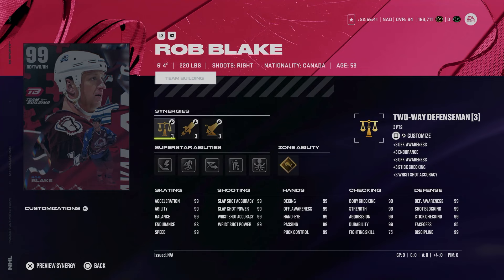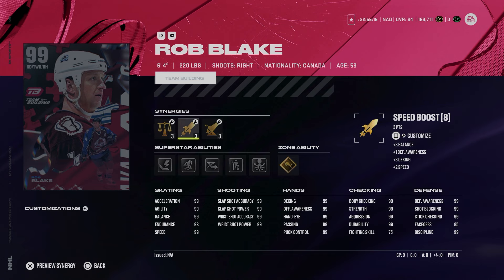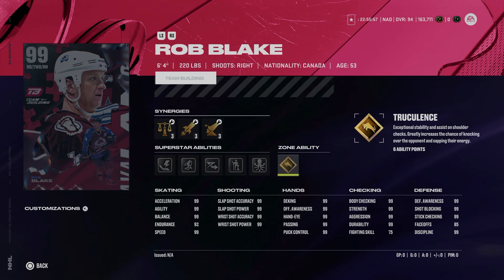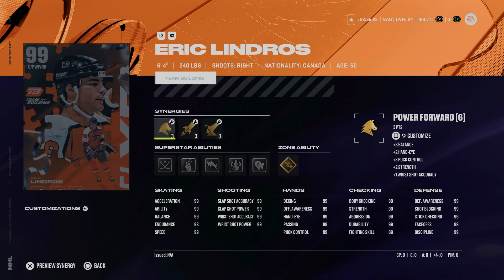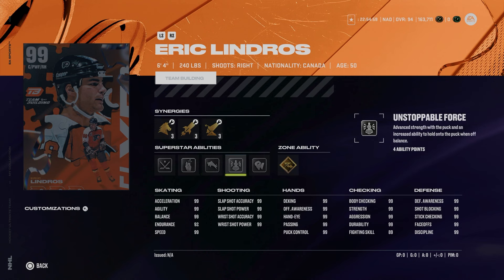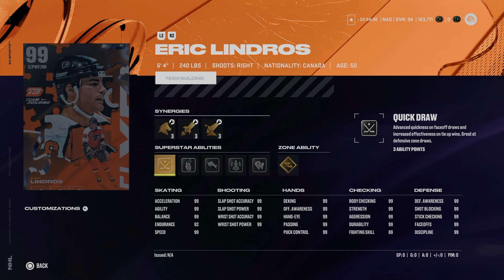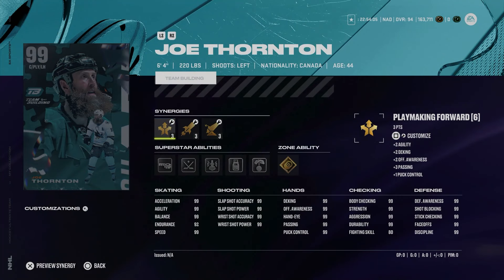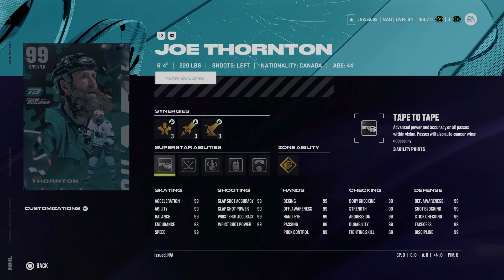99 TEAM BUILDERS ARE HERE! NHL 24 HUT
In this video I go over the 3 new NHL 24 HUT 99 Team Builders. I go over the cost and abilities of each! Let me know what you think!